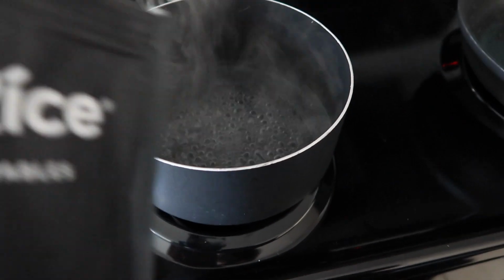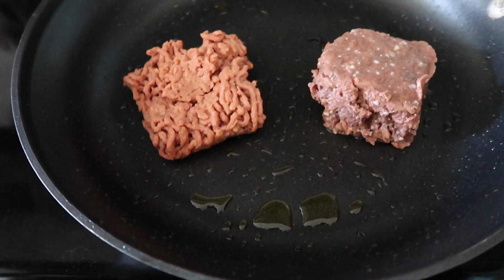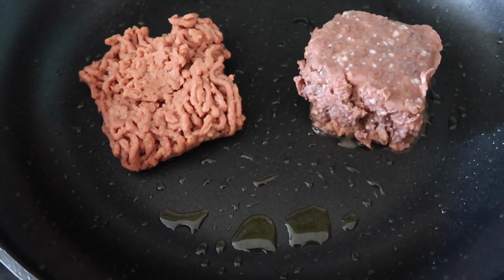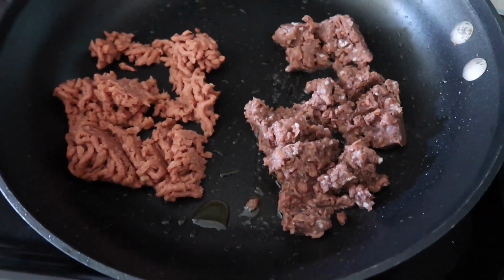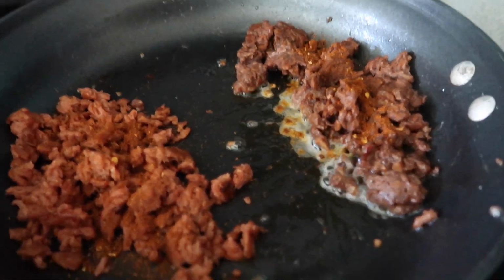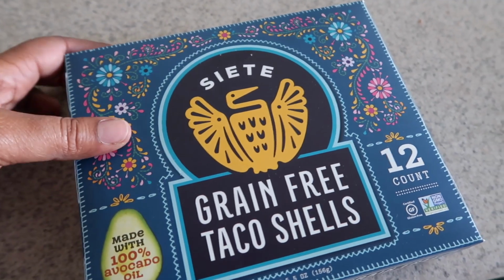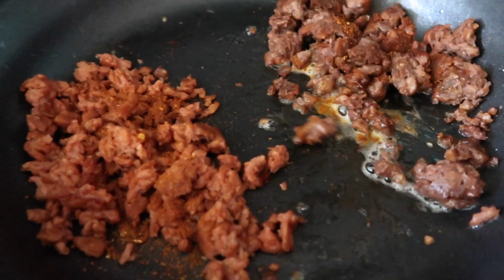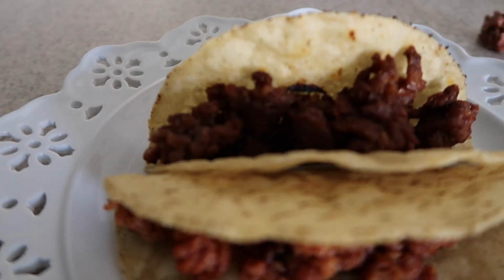Beyond Beef vs. Light Life Vegan Ground Beef, who da best?! | Edyn Jacks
Care/of works hard to recommend supplements based on scientific research and your personal goals. As a friendly reminder, supplements aren’t intended to diagnose, treat, cure, or prevent any disease.

My Stuff/Mentioned

I only accept cruelty-free and/or vegan products for reviews. Sending a product does not guarantee a review, the product must align with my message and I have to love it!

Keep an open mind, keep an open heart, practice unconditional compassion but don't take sh*t from anyone! I love you endlessly and I hope you love yourself even more!

FTC
Most products were purchased by me, on occasion products are provided for review (paid & unpaid) all opinions are my own!